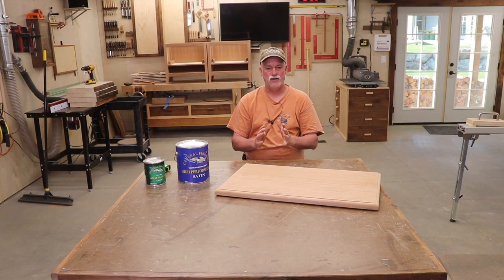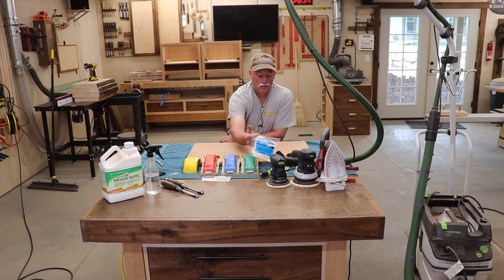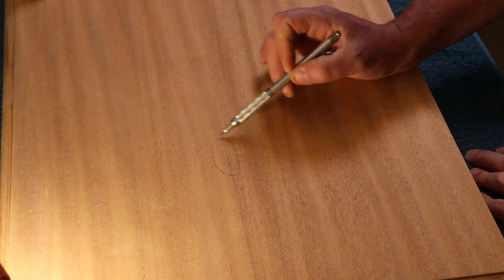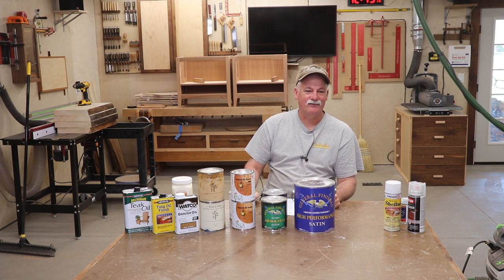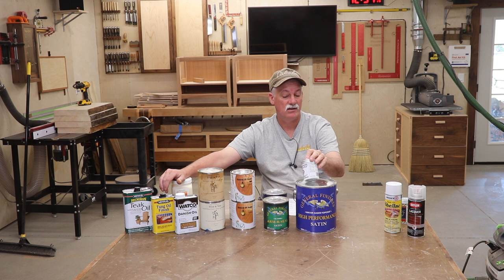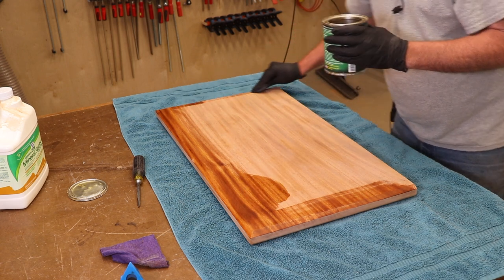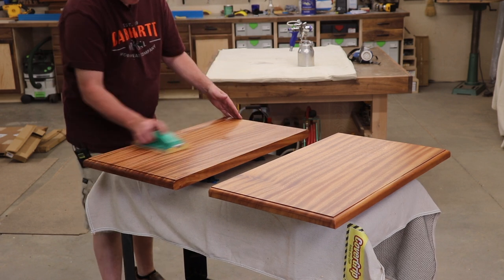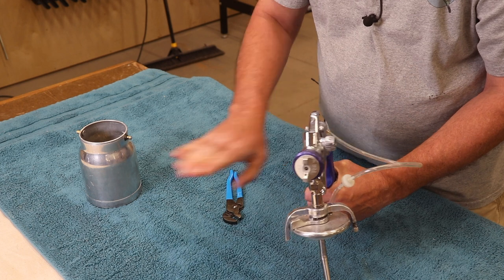Finishing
An in-depth look into my finishing process.  Why I choose the finishes that I do and the process of applying those finishes.

General Finishes High Performance
General Finishes Arm-R-Seal